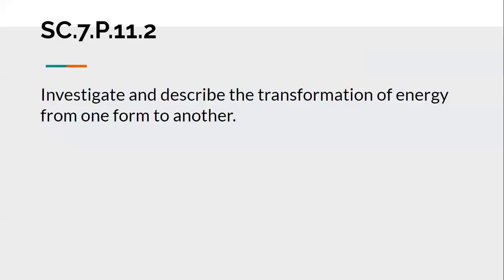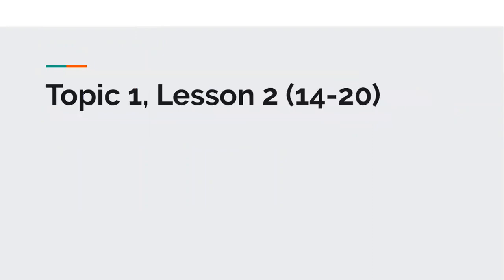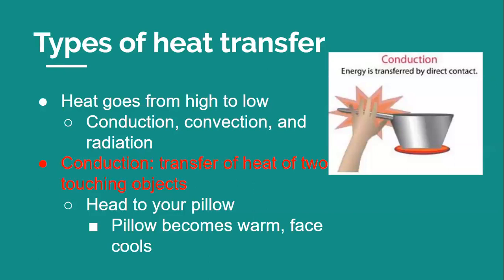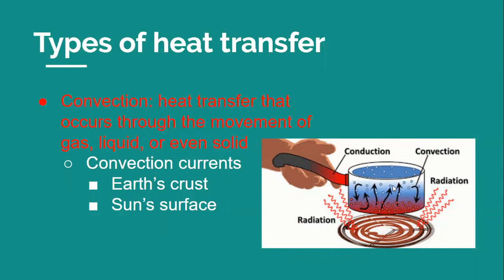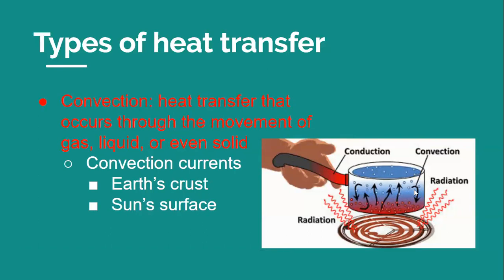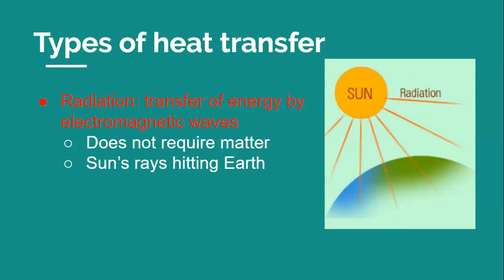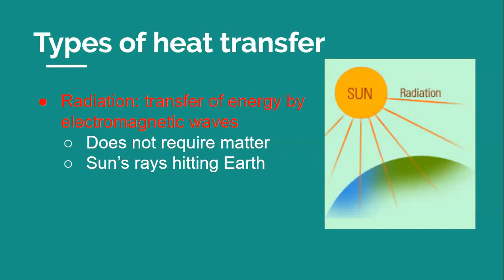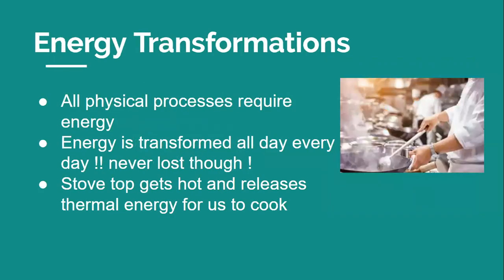4/24 7th Grade PW Lesson